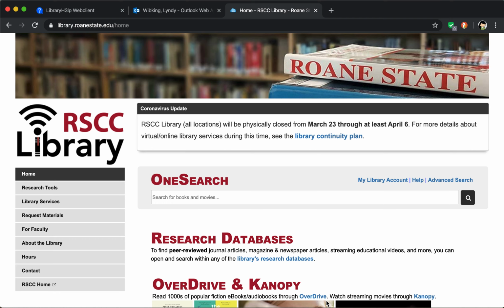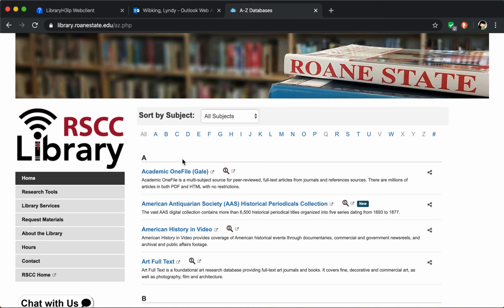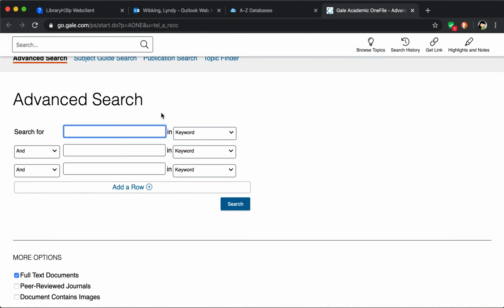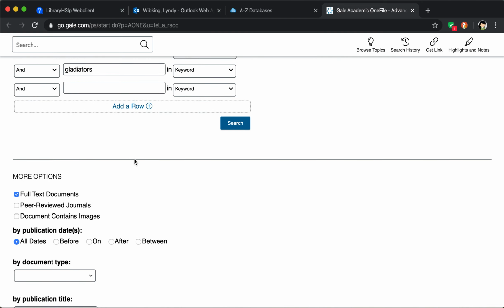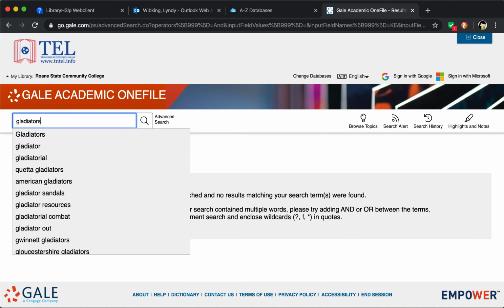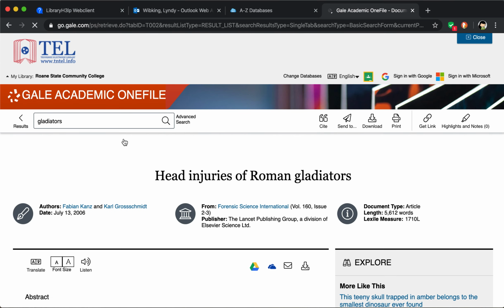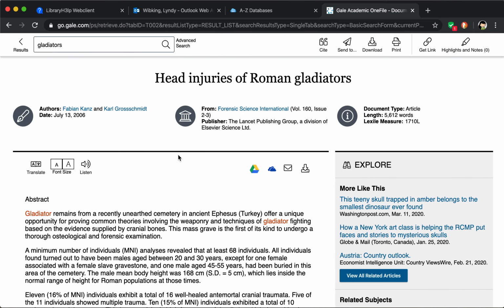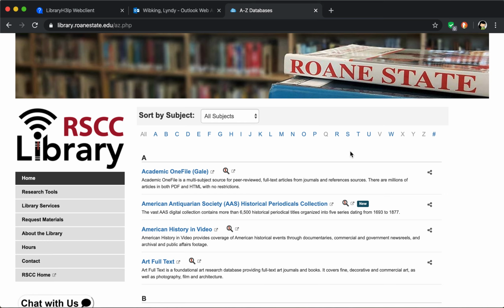Database Tutorial: Academic OneFile (Gale)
This screencast shows you how to open and search within Academic OneFile, one of the library's research databases. Other databases made by the company named Gale will have very similar interfaces to Academic OneFile.